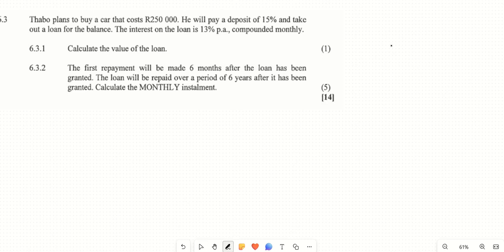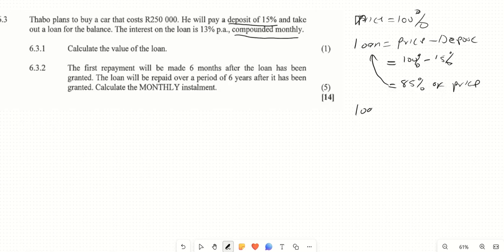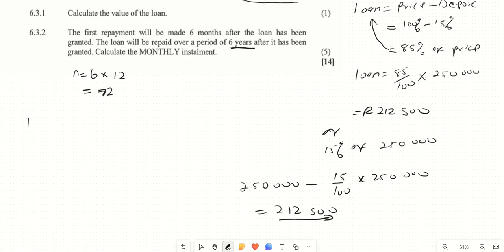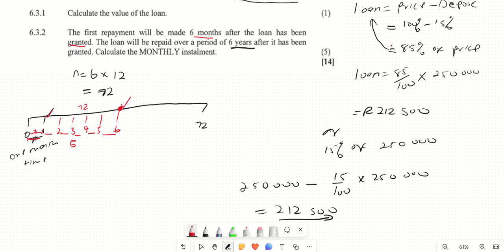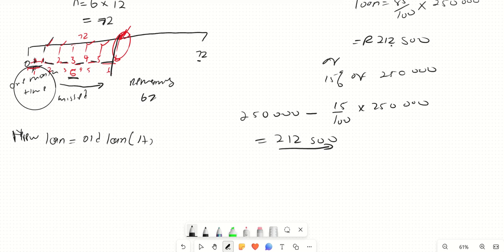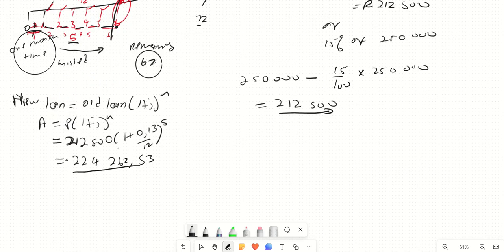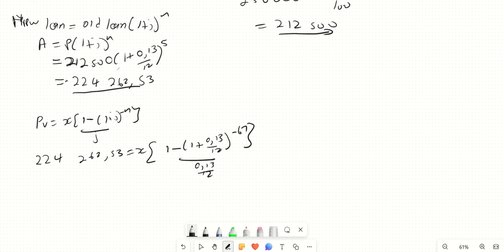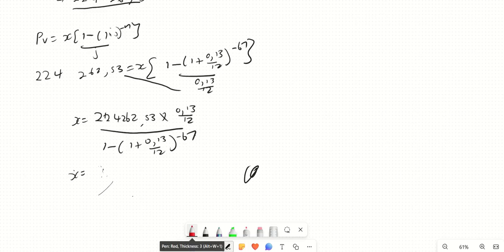pressnt value with missed installments